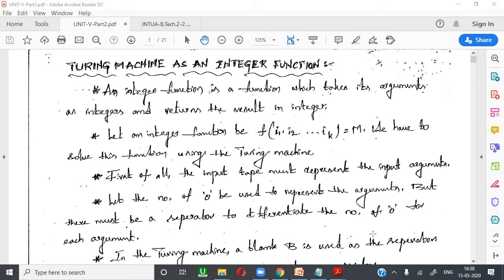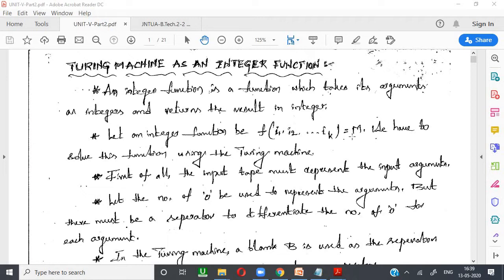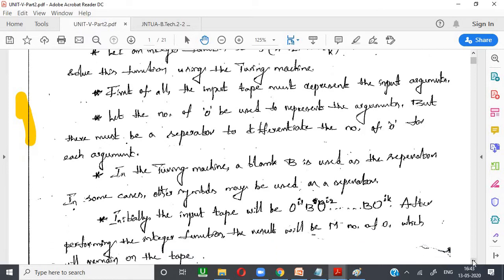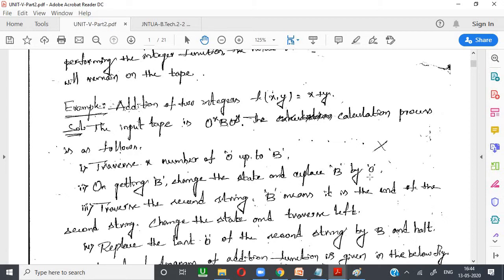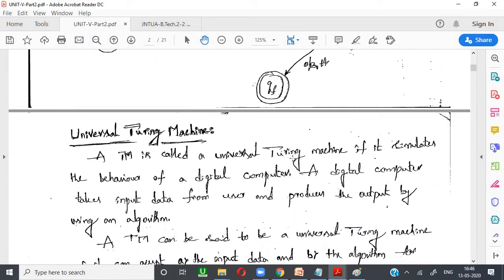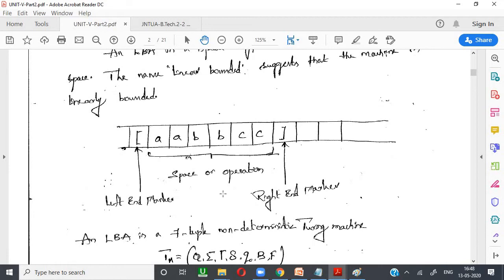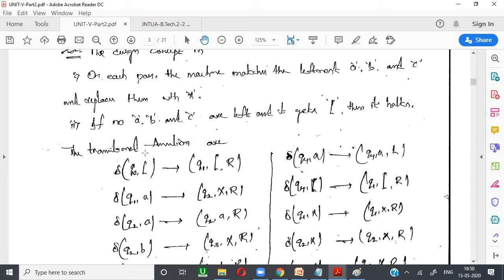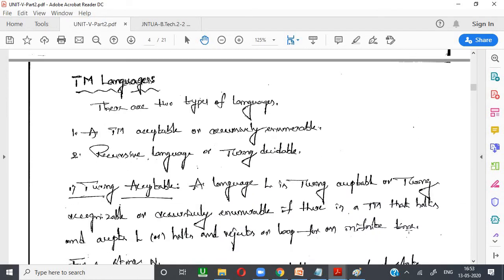Turing Machine as an Integer function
Turing Machine as an Integer function, Universal Turing Machine, Linear Bounded Automata, Turing Machine Languages